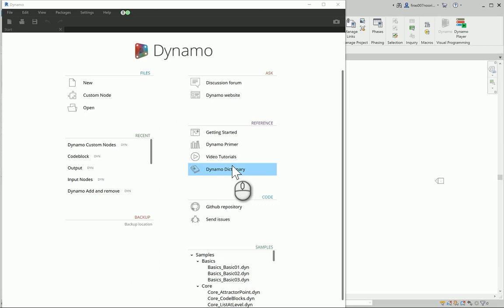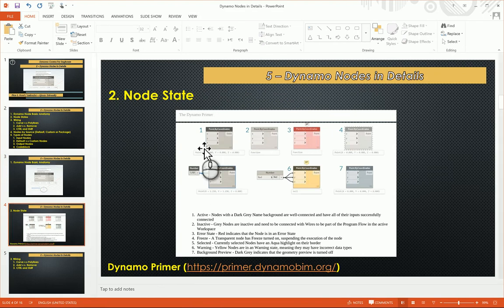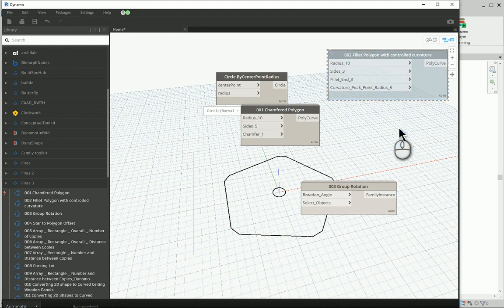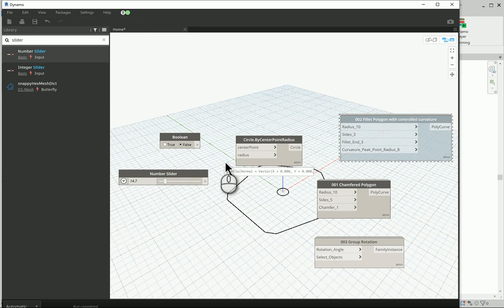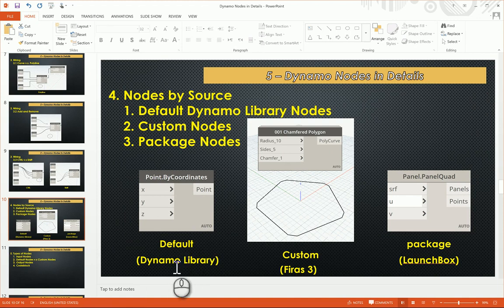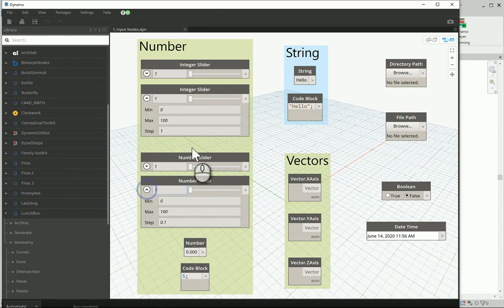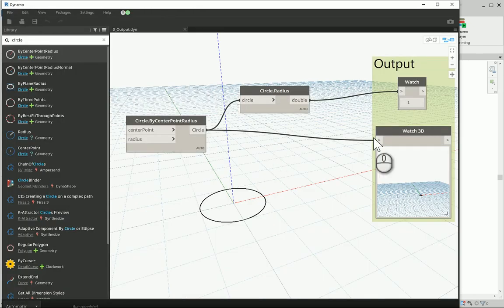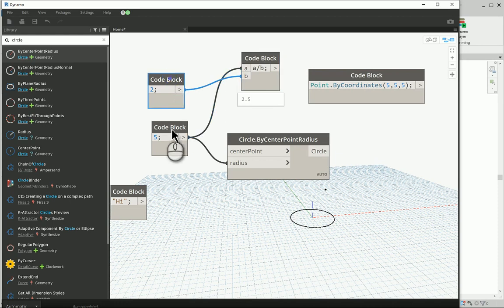Dynamo Nodes in Details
Greeting,

In this video, I will explain Dynamo Nodes in details, describing the following topics in details:

1- Dynamo Node Anatomy

2- Nodes States

3- Wiring

     3-1 Curve v.s polyline wiring

     3-2 Add v.s Remove Dynamo Wires

     3-3 CTRL v.s Shift with Dynamo Wiring

4- Nodes by Source

     4-1 Default Nodes

     4-2 Custom Nodes

     4-3 Package Nodes

5- Types of Nodes

     5-1 Input Nodes

     5-2 Normal Nodes (Default Nodes or Custom Nodes)

     5-3 Output Nodes

     5-4 Codeblock

Best Regards,

Firas Noori M.Des. Sustainable Design - University of Sydney

M. Sc. Architecture Engineering _ University of Technology

Instructor at the Department of Architecture

Ajman University

UAE

References
Dynamo Primer